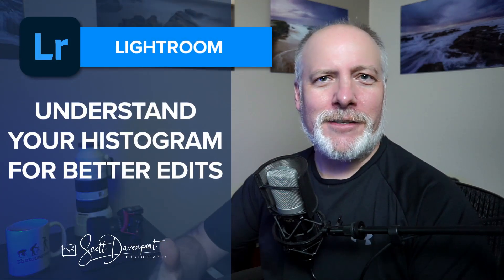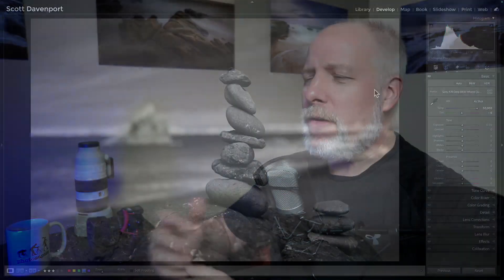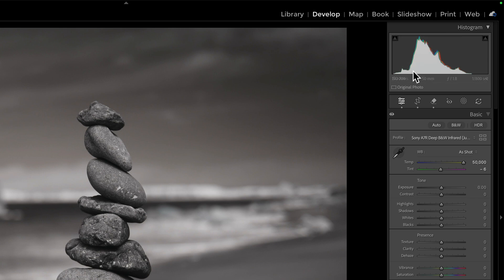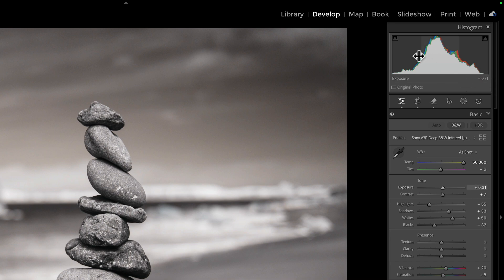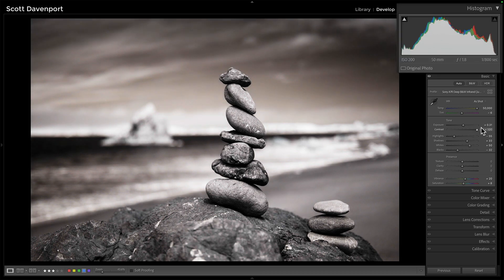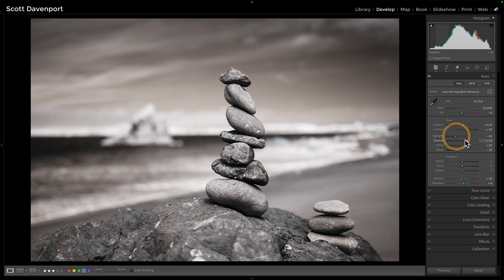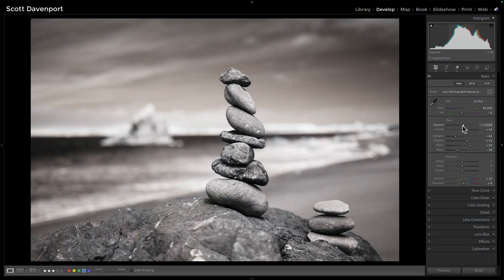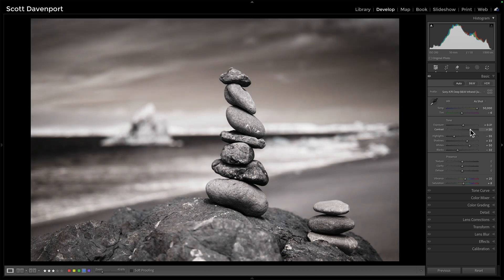Understand Your Histogram For Better Photo Edits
Mastering Light & Shadow In Lightroom

The  histogram is more than just a graph—it’s your roadmap for shaping light and tone in your photos. Each slider in the Light or Basic panel directly connects to a region of the histogram, from deep shadows to bright highlights. When you understand how these tools interact, you’re not just moving sliders—you’re making intentional choices about the mood and balance of your image.

In this video, I show the link the histogram with Lightroom’s tonal sliders, helping you take control of your edits with purpose. This is just a small example of the techniques and analysis I dive into in my full course, Mastering Light and Shadow in Lightroom. When you know exactly what tonal range of the photo each adjustment affects, you become a stronger visual storyteller.

📷 Lightroom or Lightroom Classic compatible